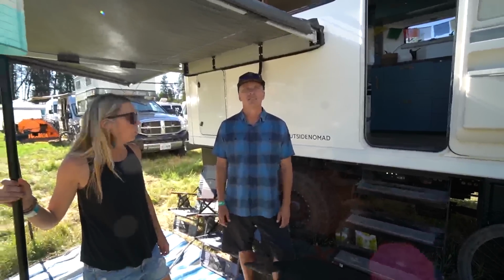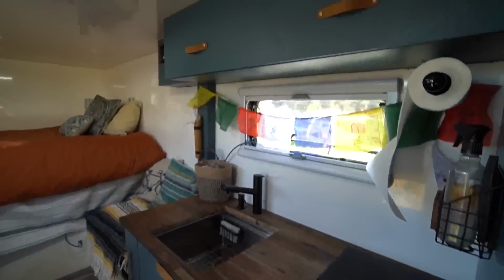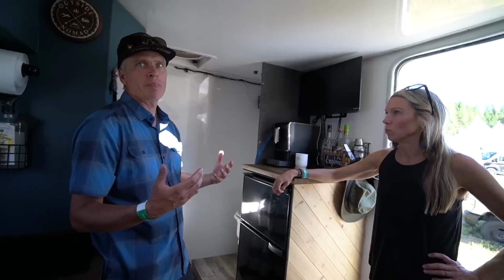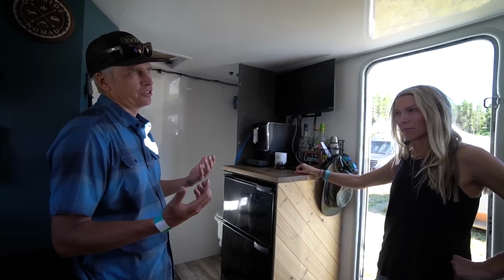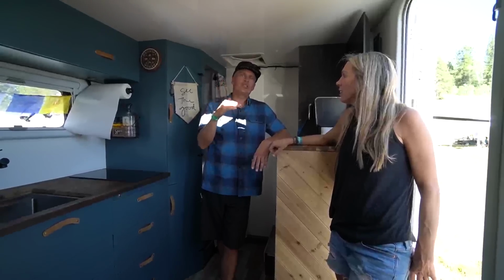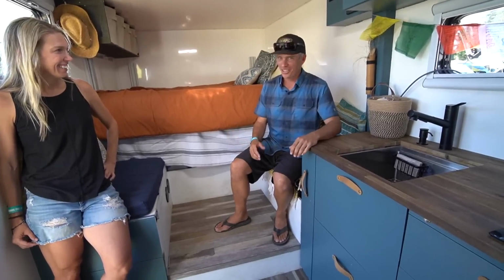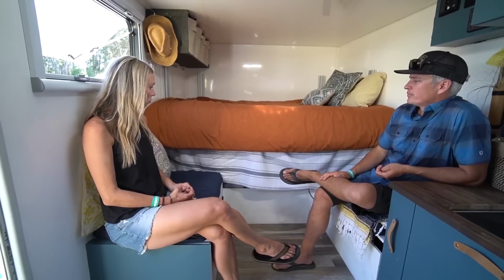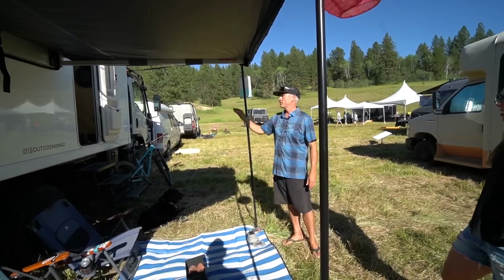DIY Expedition GO ANYWHERE Truck Tour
Expedition Trucks are the ultimate go anywhere truck. I don't see many DIY ones out there as they can easily be half a million dollars so it's nice to see people doing them as diy now.

Looking for great batteries? These are the batteries in my Van and Jeep!

Big Battery(dot)com:
Code: TOCCI10

Van Life Tech Products:
Verified DIY Package Link (that allows payments):

These are products I used and some I suggest, mostly amazon links:
BEHIND THE WALLS:
Insulation - Havelock Wool (link above)
Kilmat 50 mil 50 sqft Sound Deadener
Frost King FV516 Duct Insulation

(*UPDATED PRODUCT LIST COMING SOON*)
KITCHEN / BATH / WATER
Kitchen Faucet
Shower Head
Shower Hose
Shower Valve
Water Pump
Water Accumulator
Electronic Ball Valve (used for gray water tank)
7 Gallon Gray Water Tank
Portable Induction Burner

HARDWARE / FINISHES
Roof Vent
Drawer Slides
Drawer Pulls
Floating Ceiling Lights
Under Cabinet Lights
Bedside Light
Cabinet and Drawer Latch
Cabinet Hinge
Murphy Bed Stopper
Tile (Stick on)
4 USB Outlet
2 USB Outlet with 12v port
Epoxy/Resin mix used for Tables